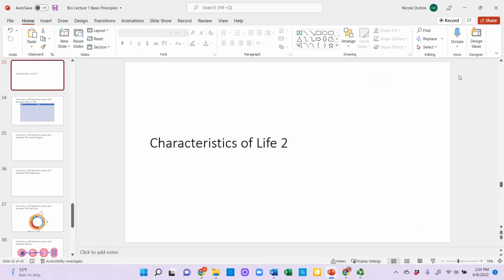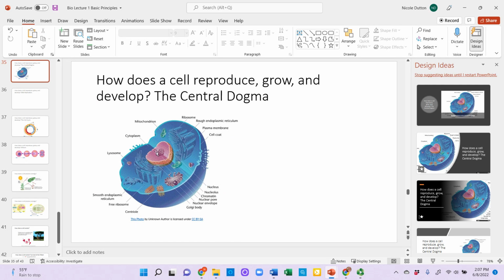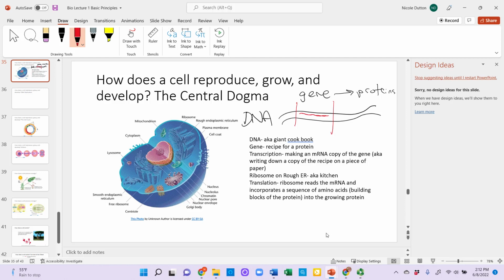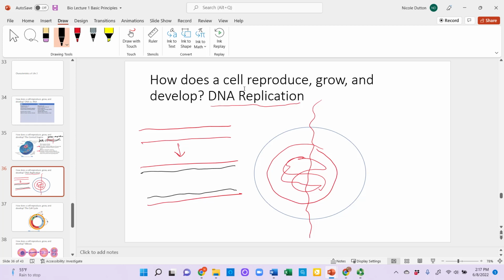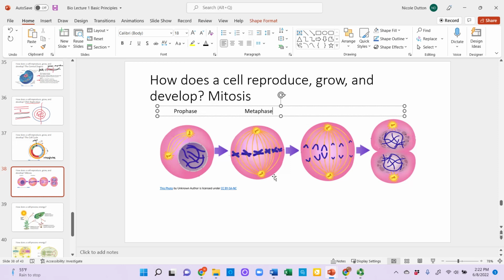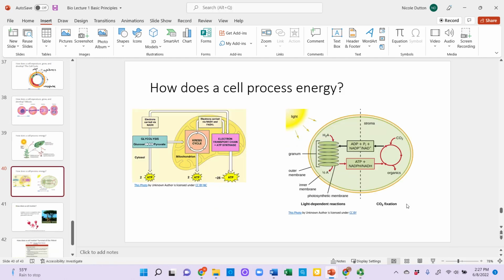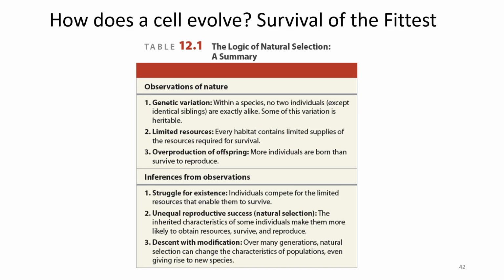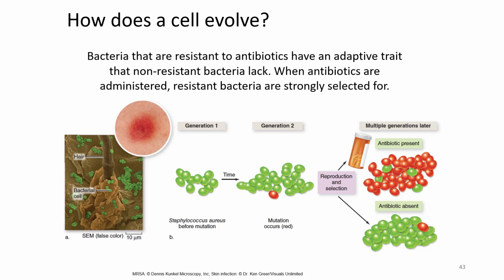Characteristics of Life 2